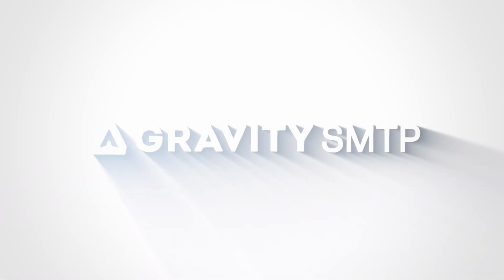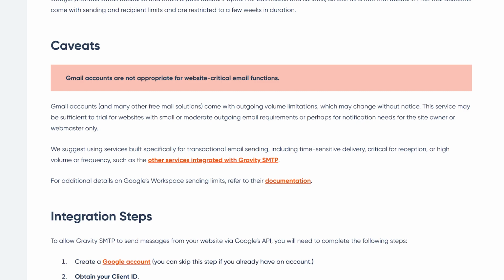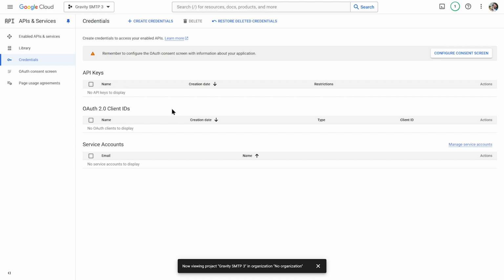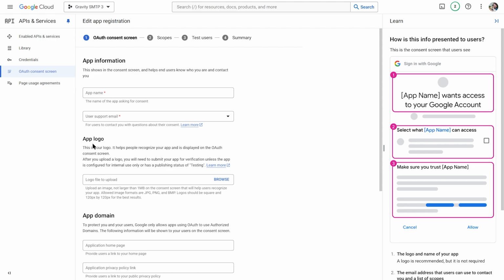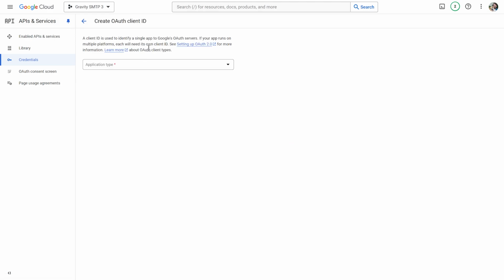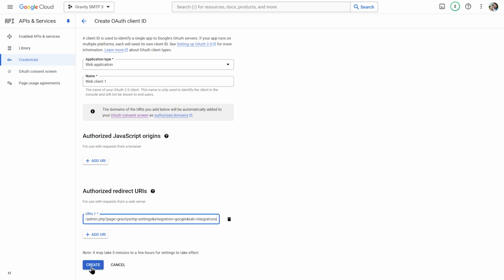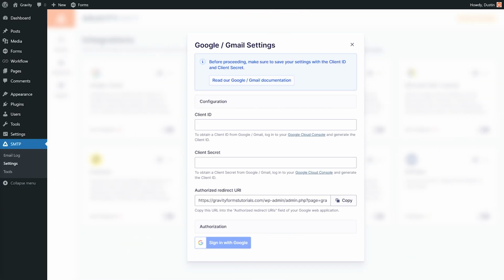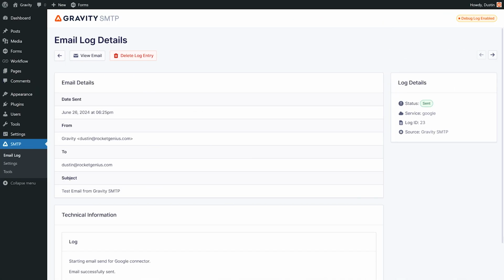Using Google Workspace / Gmail with Gravity SMTP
Learn how to seamlessly send emails from your WordPress site by integrating Google Workspace / Gmail with Gravity SMTP! Follow along as we guide you through all the steps to successfully set up this integration.

Gravity SMTP, an SMTP plugin for WordPress, is the latest product from the team at Gravity.

Gravity SMTP lets you integrate your site with secure and trusted SMTP providers and API-based services, helping you to confidently send and track emails from your website.

Gravity SMTP is currently free with a Gravity Forms Elite license, get started today